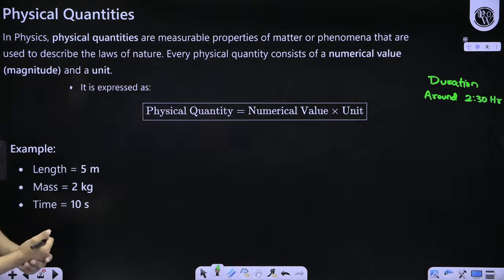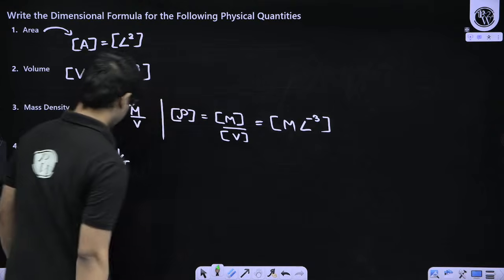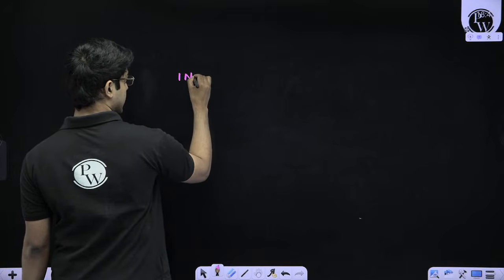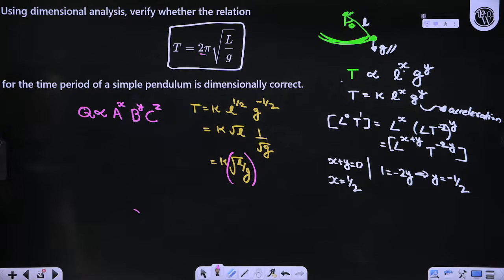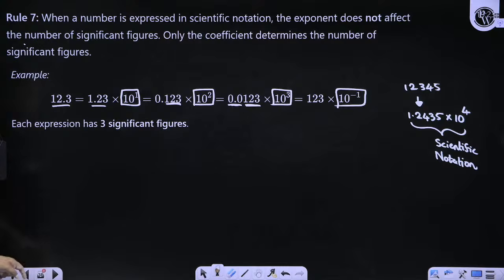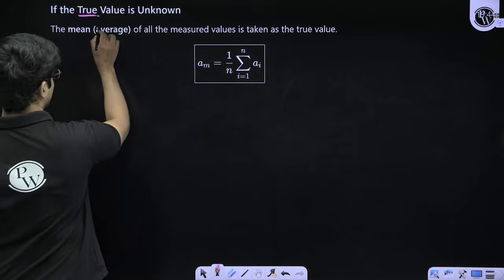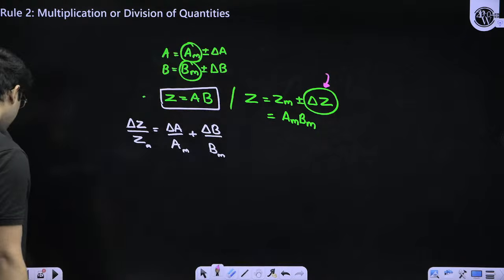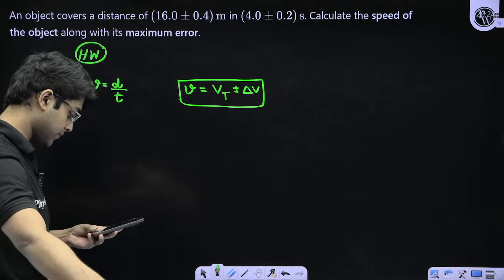Units and Measurements Physics Backlog Complete 🚀 | Arjuna NEET in English 2027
👉 Click Here to Enroll Arjuna NEET in English 2027 Batch:
🚀 Units and Measurements is one of the most important chapters in Physics for NEET 2027. If you want to build a strong foundation and clear your backlog smartly, this session is exactly for you!

In this session, Gokul Sir explains Units and Measurements in a simple and exam-focused way so that students of Arjuna NEET in English 2027 can complete the chapter with confidence and revise it effectively before the exam.

👉 Units and Measurements concepts
👉 SI units and dimensions
👉 Dimensional analysis
👉 Significant figures
👉 Error analysis basics
👉 Important NEET questions
👉 Common mistakes to avoid
👉 Quick revision strategy